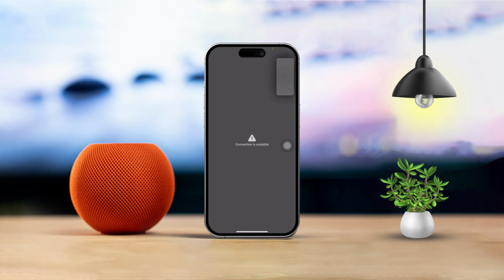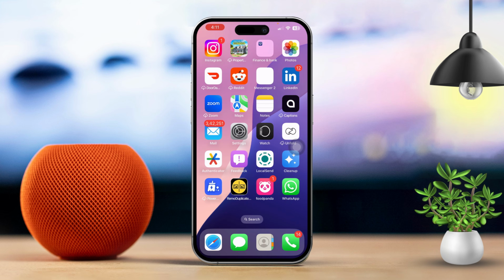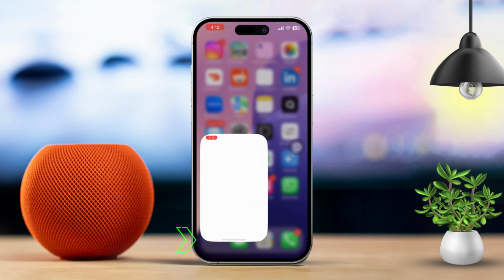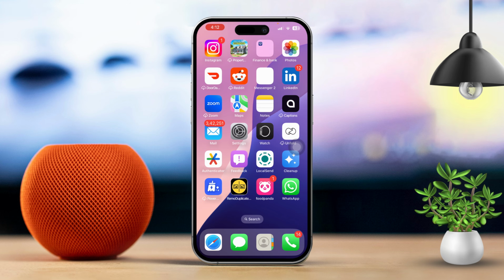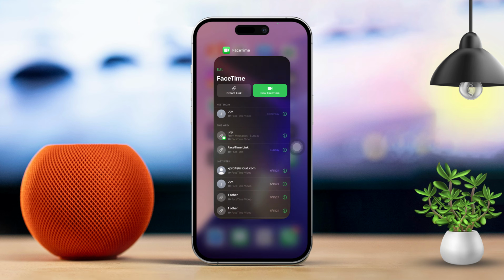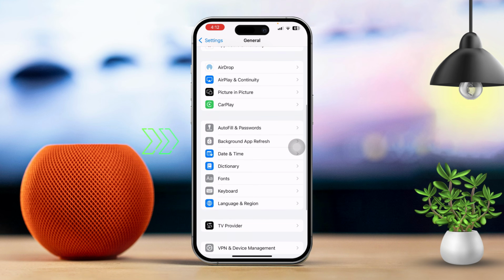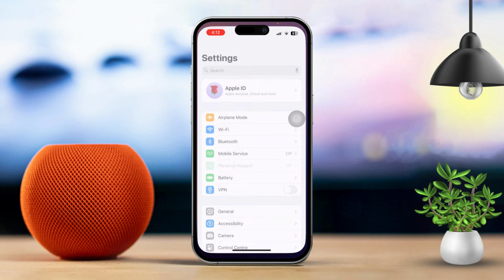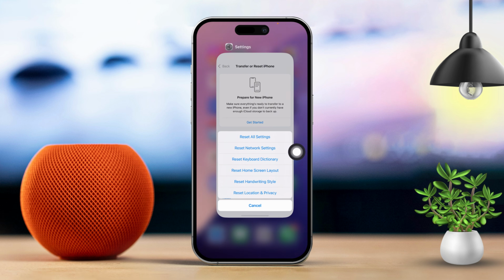How to Fix 'Your Connection is Unstable' Error on FaceTime | FaceTime Connectivity Issue on iOS 18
If your iPhone's FaceTime connection is not stable and it's making Facetime disconnect during calls, this video will be perfect for you! Here, you will learn how to make clear calls on Facetime by resolving any network issue on your iPhone FaceTime! So watch the video and we will solve the poor internet connection on your FaceTime together!

00:01- Video Intro
00:18- Solution 1: Stabilize Internet
00:51- Solution 2: Restart FaceTime
01:07- Solution 3: Background App Refresh
01:30- Solution 4: Reset Network Settings
02:02- Solution End